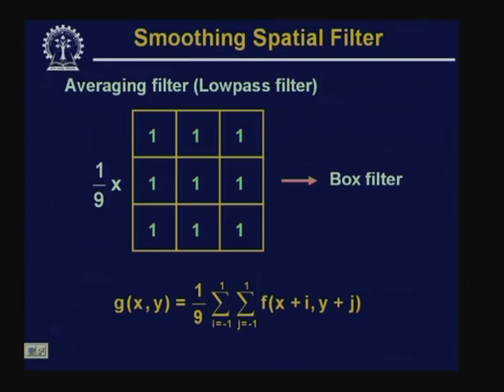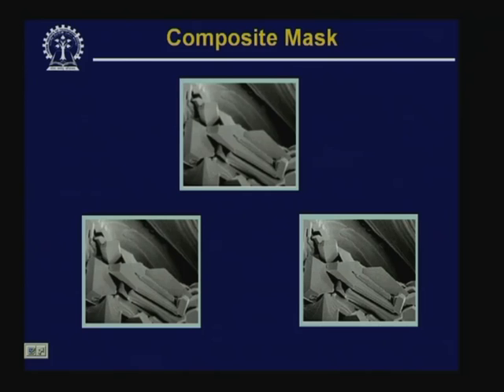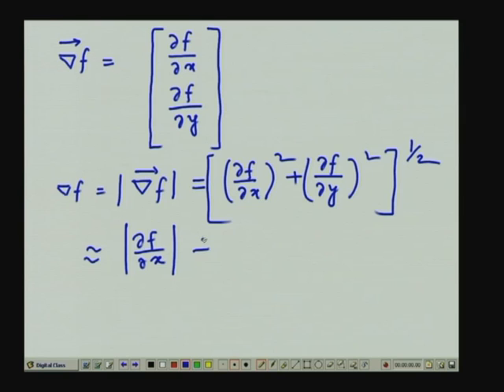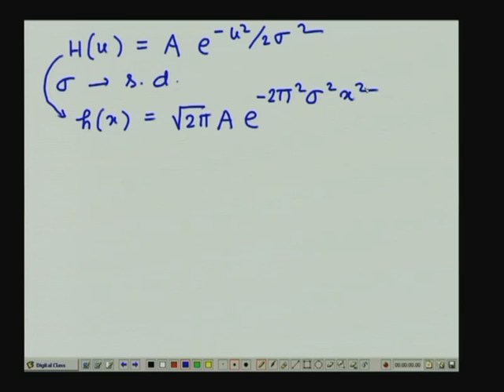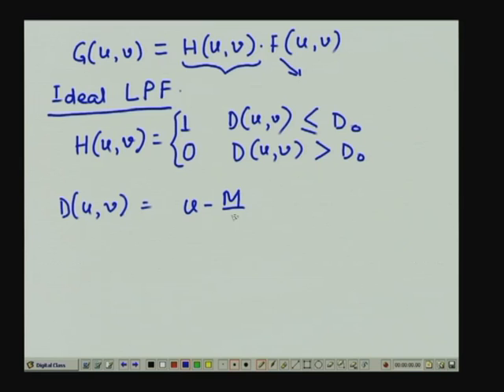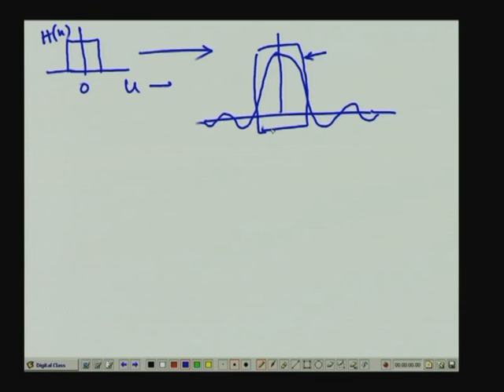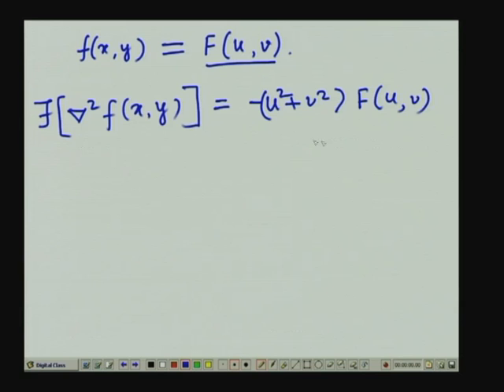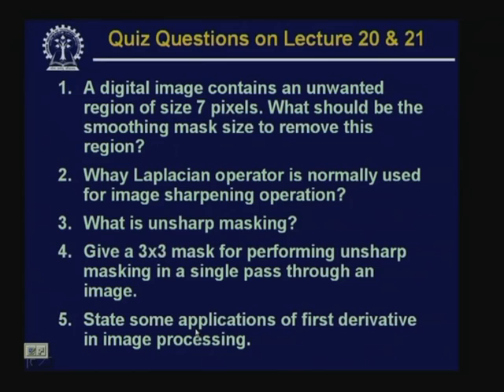Lecture - 21 Image Enhancement Frequency